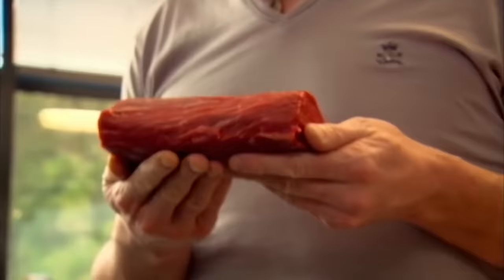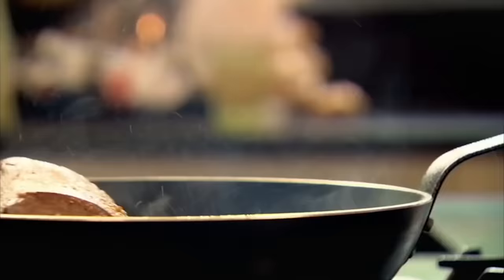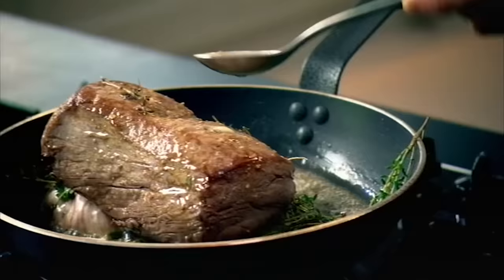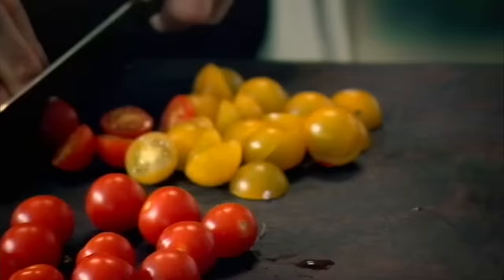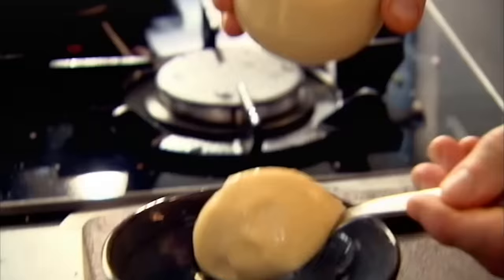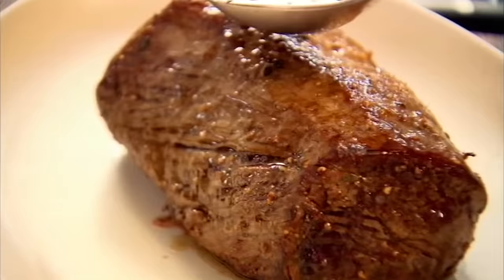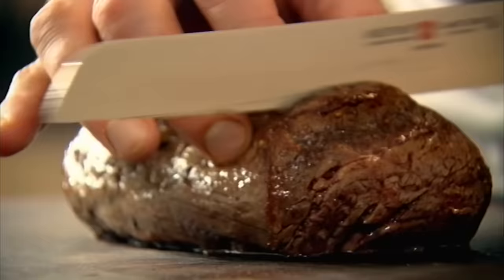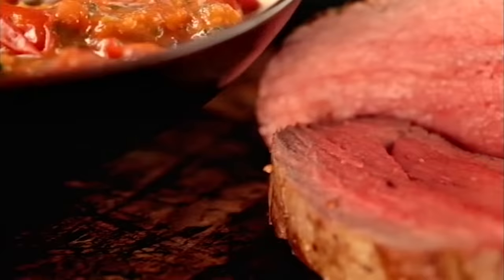The Ultimate Steak Sandwich | Gordon Ramsay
Gordon shows you how to make the ultimate steak sandwich with an excellent tomato relish and mustard mayonnaise. A mouth watering, delicious classic with a modern twist. Remember, you MUST use fillet!